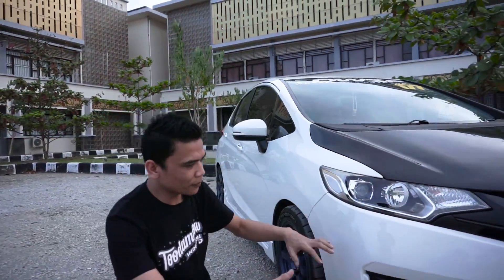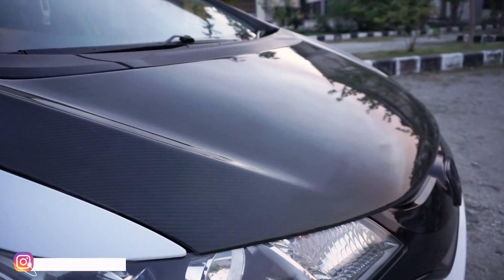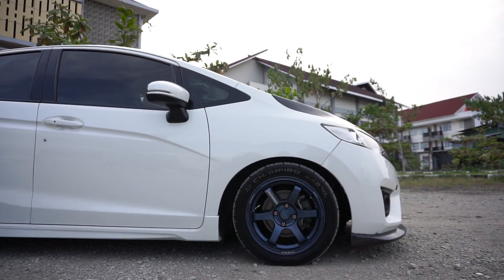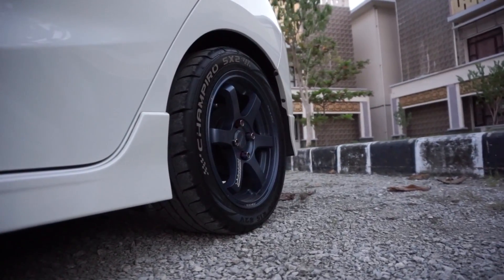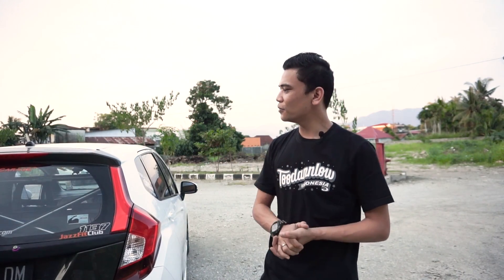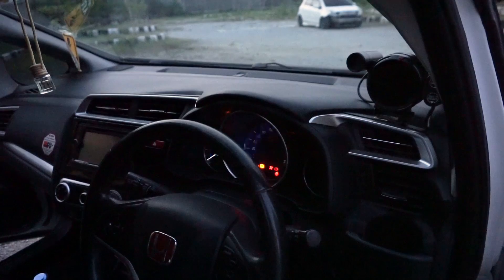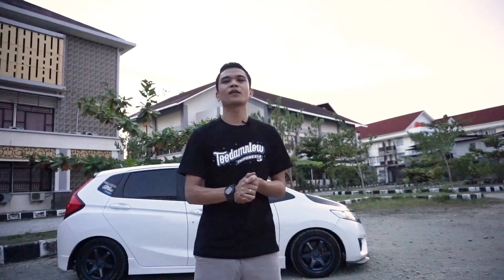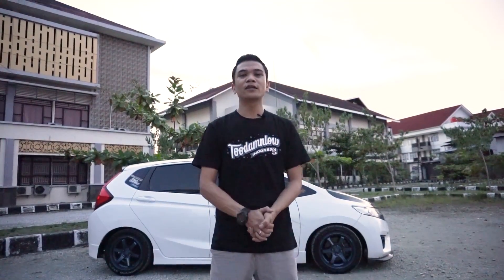Modifikasi Honda Jazz GK 5 Street Racing | REVIEW | TooDamnLow CarVlog #11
Modifikasi Honda Jazz GK 5 Street Racing

Dan buat para sahabat TooDamnLow Indonesia yang mobil modifikasi nya mau di Re-view.
Langsung aja kirim detail info modifikasi, foto mobil dan juga alamat / domisili sahabat ke
Dengan subject : TDLcarreview